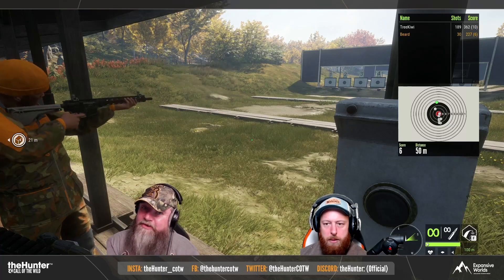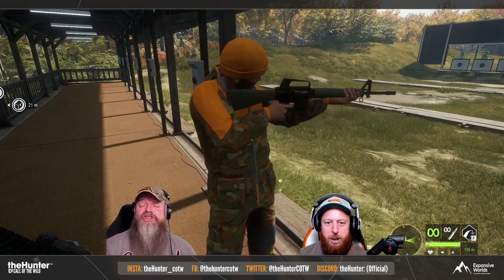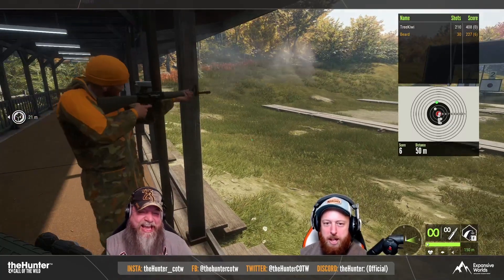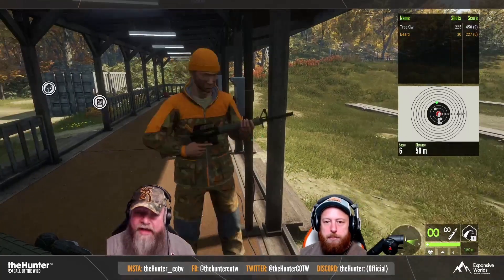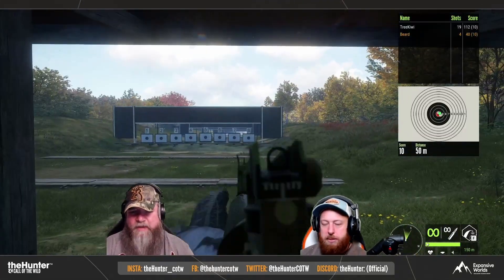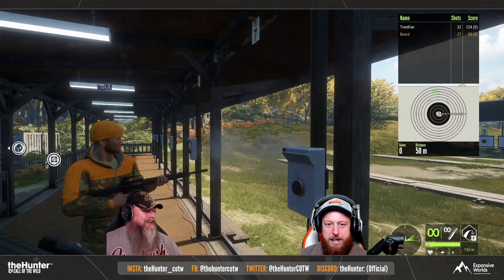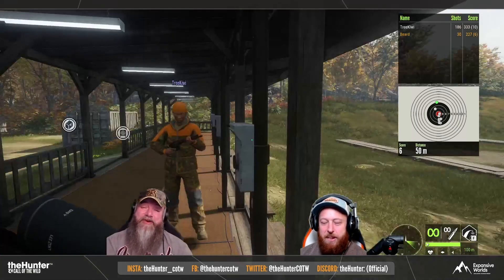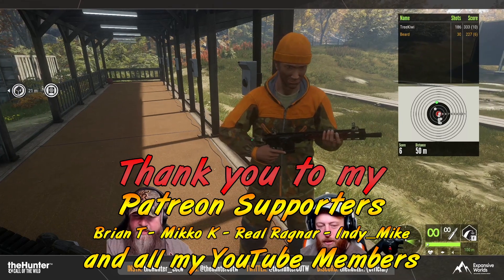223 AR REVEALED For the Upcoming Modern Rifle Weapon Pack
What are your thoughts on the 223 ?!